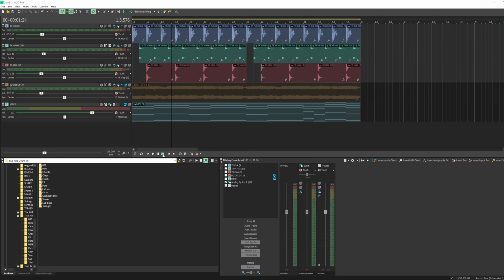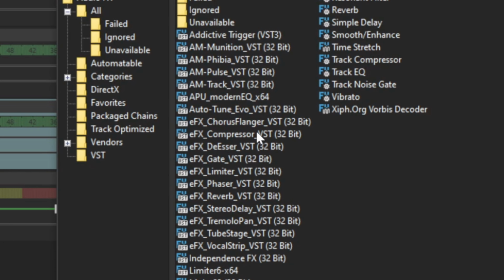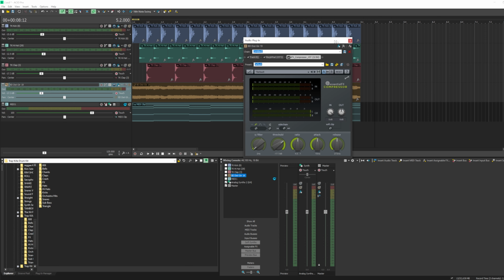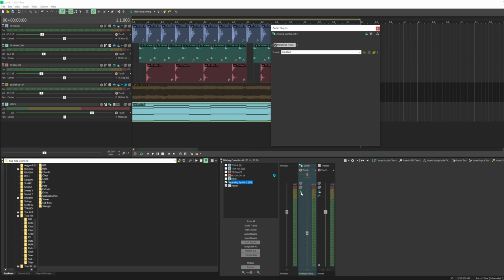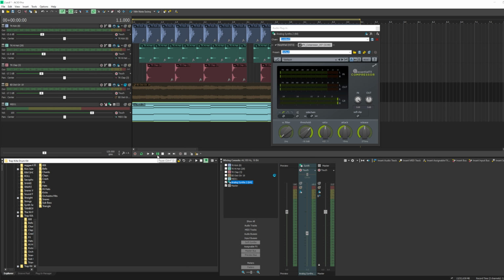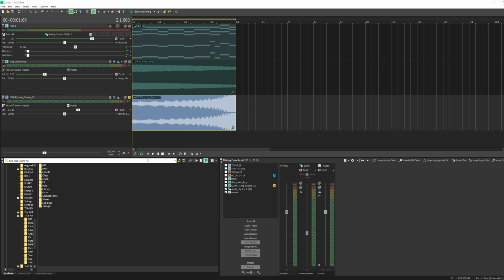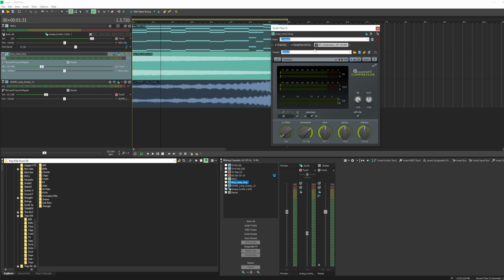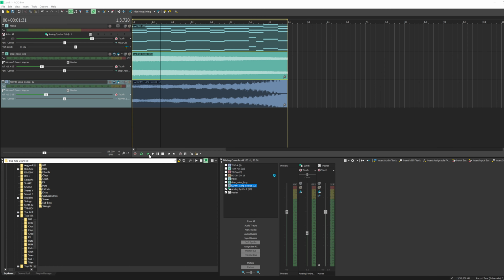Sidechain Tutorial - Acid Pro 11